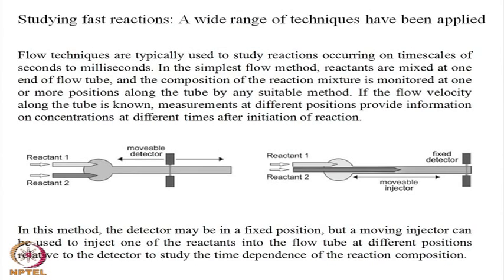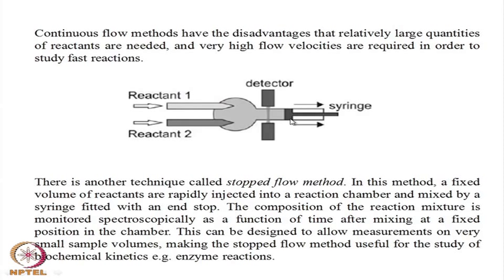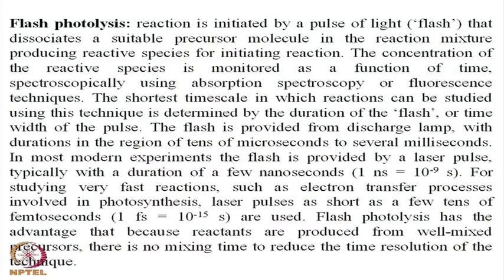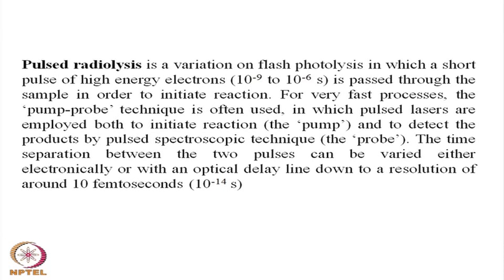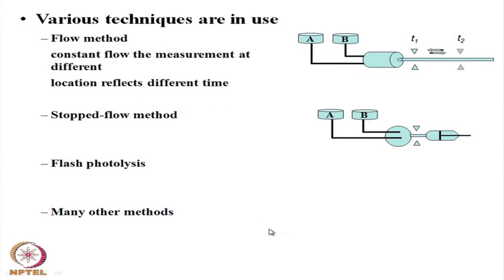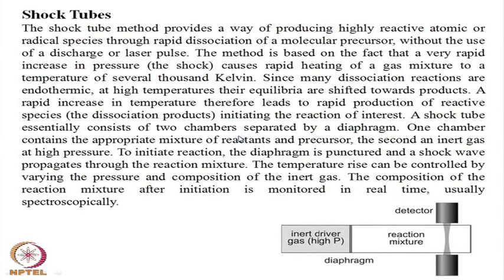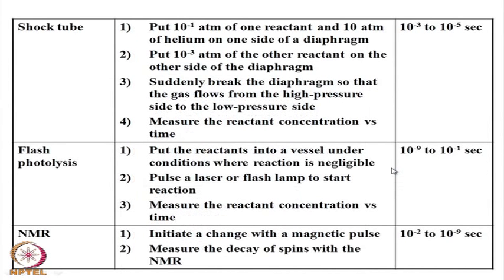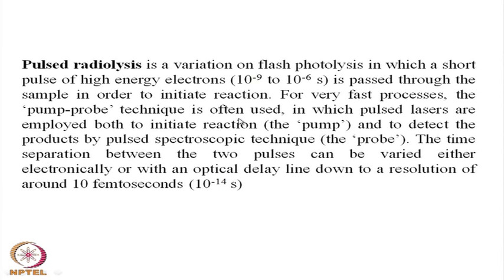Mod-01 Lec-21 Fast Reactions